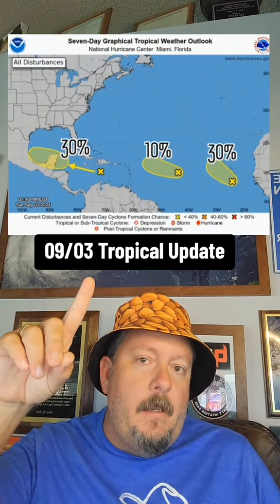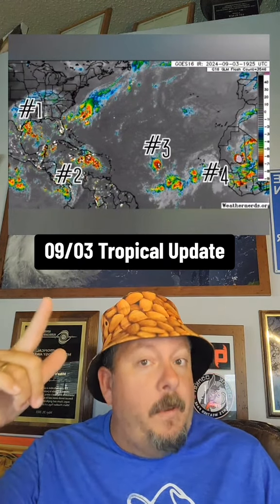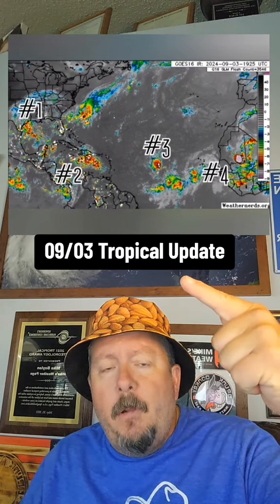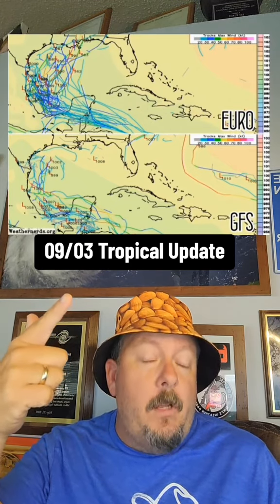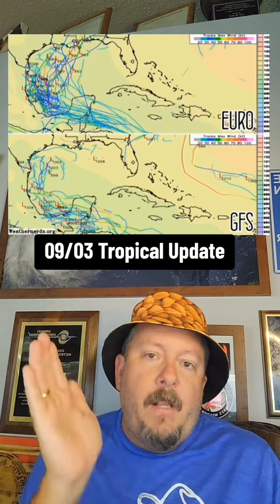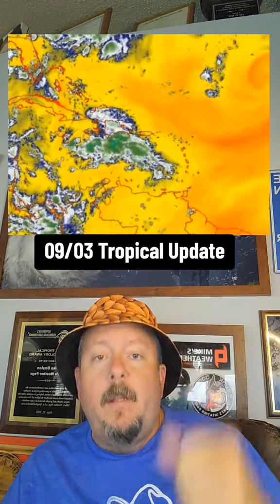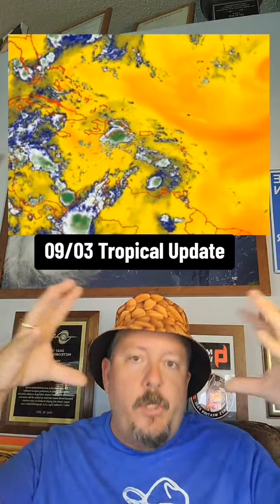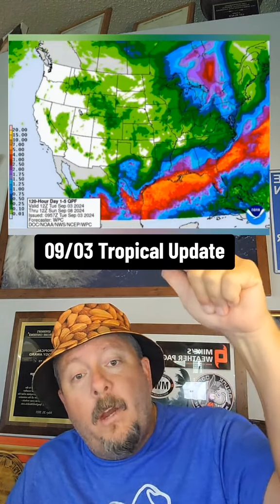09/03 Tropical Update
09/03 Still watching Caribbean juice heading towards some Gulf juice next week. Few spots on the NHC map. Nothing solid.